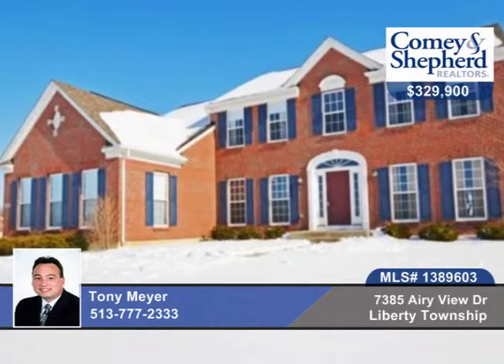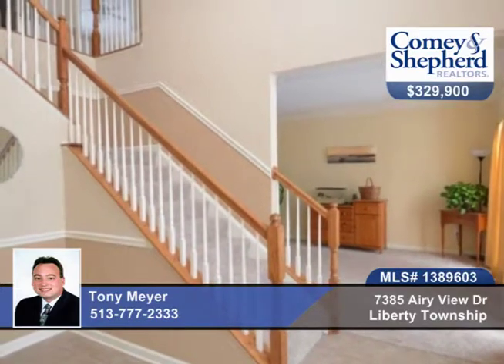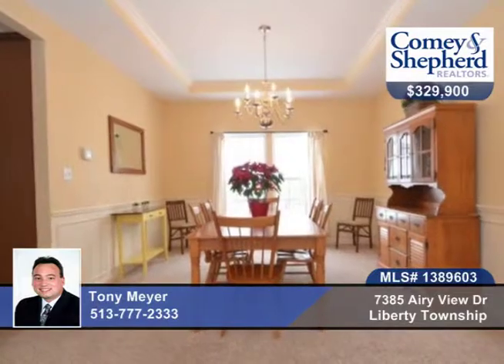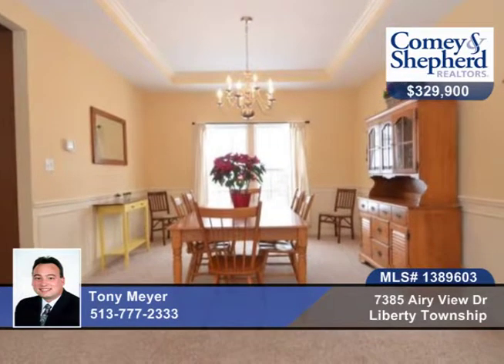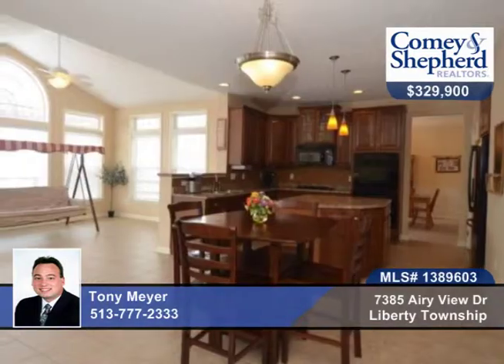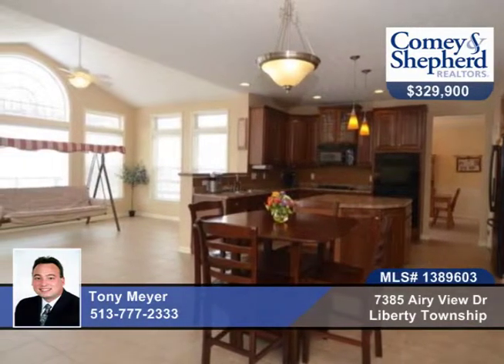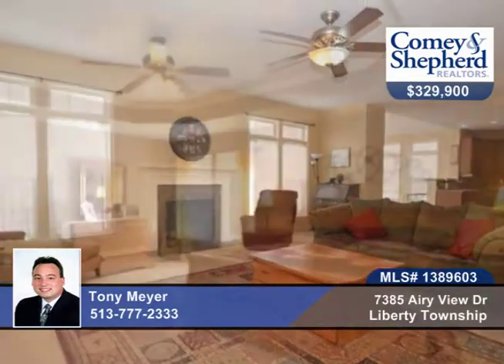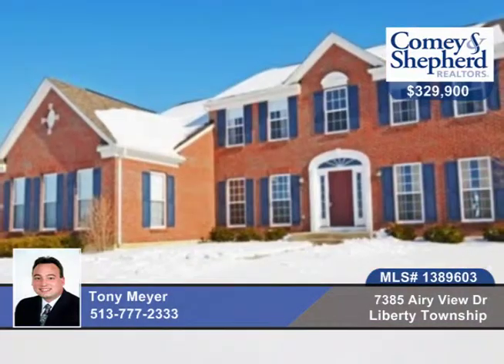7385 Airy View Dr Liberty Township, OH Homes for Sale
7385 Airy View Dr, Liberty Township, OH
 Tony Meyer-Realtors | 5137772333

Gorgeous home in pool community! Open foyer! Gourmet kit w/42 maple cabs/ovsz island/dbl ovens! Extended FR, living/dining combo! 1st flr study! Exquisite Mstr ste w/sit area/dbl walkins/lux bath. Fab fin LL w/theater rm/rec/5th bdrm/ba! 3 car gar!